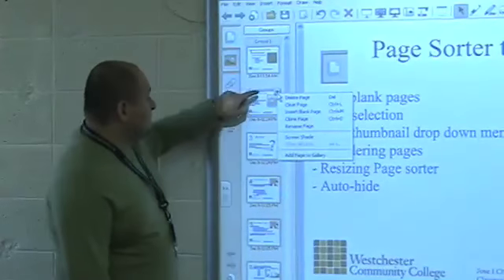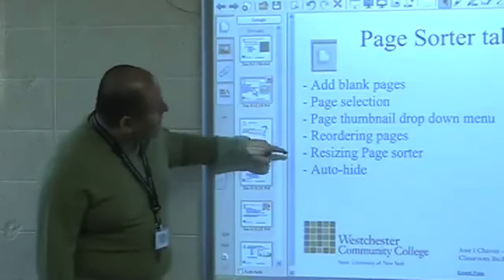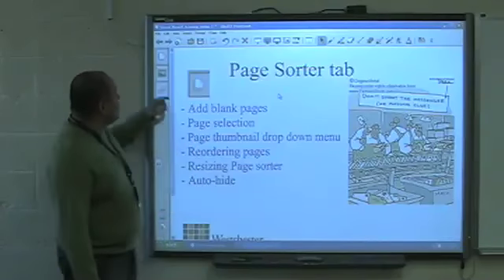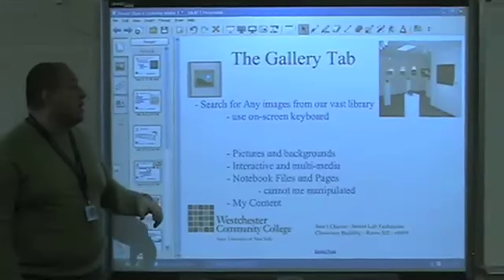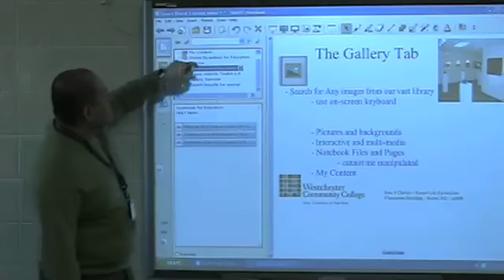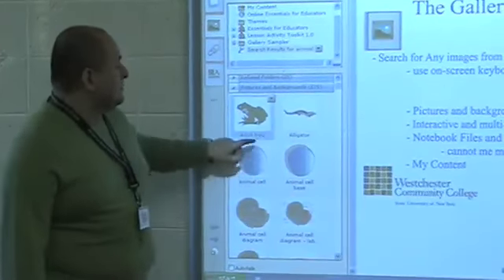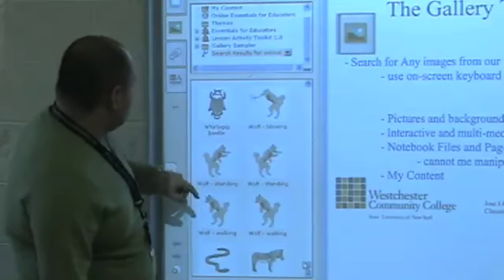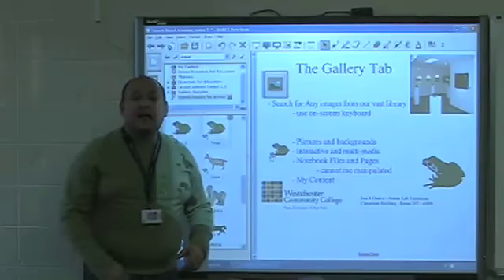Jose Chavez smart training video - part 2